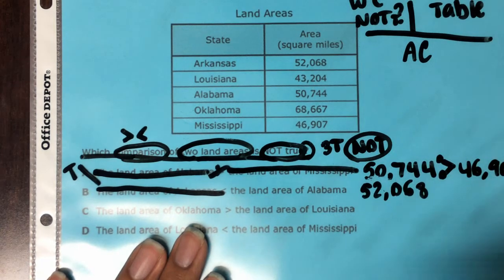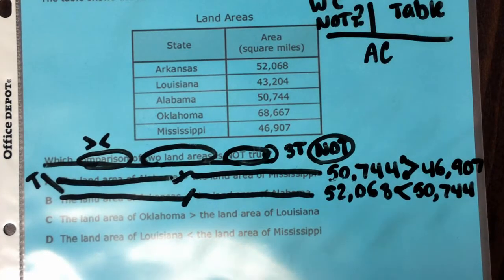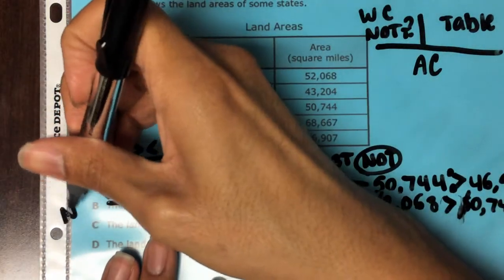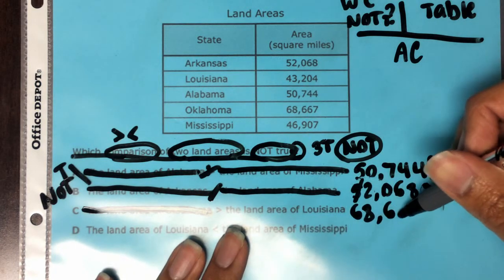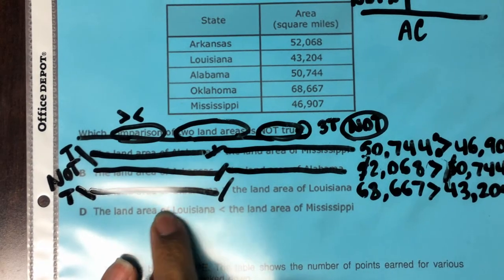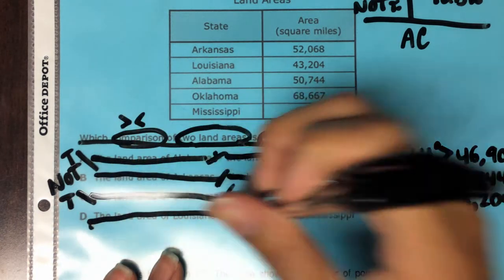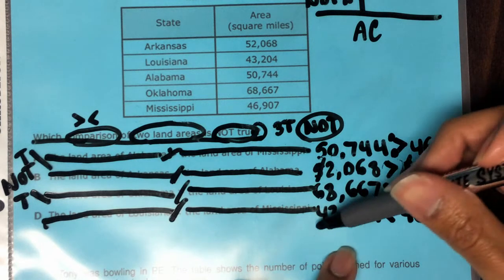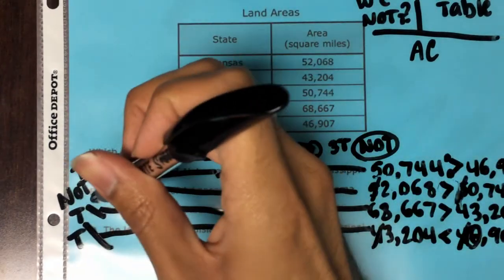January Review 9